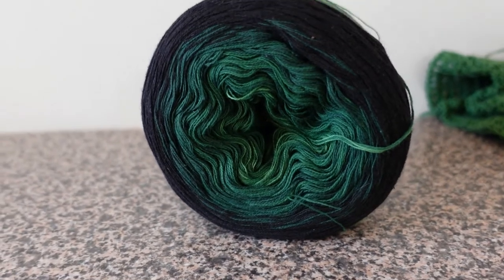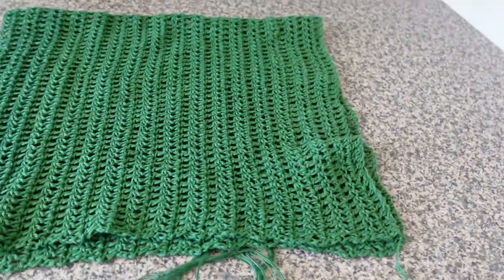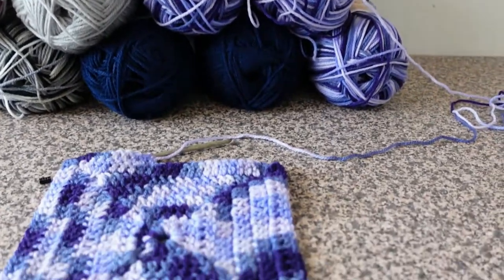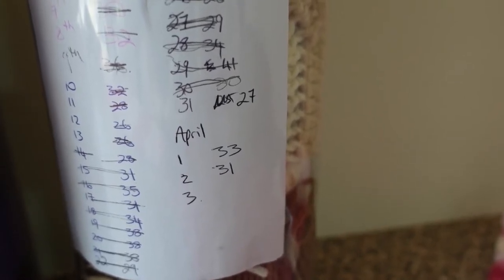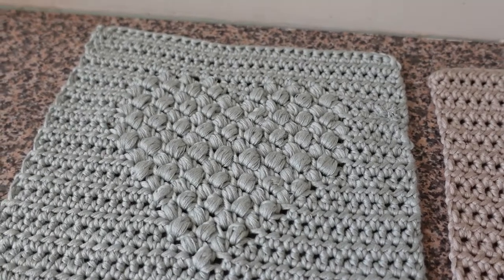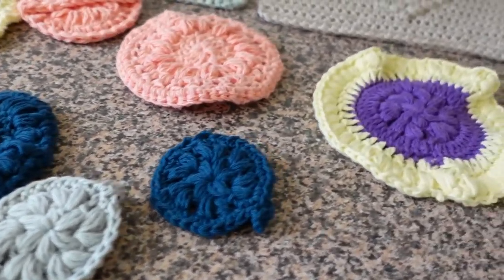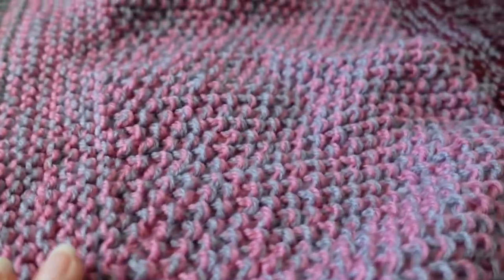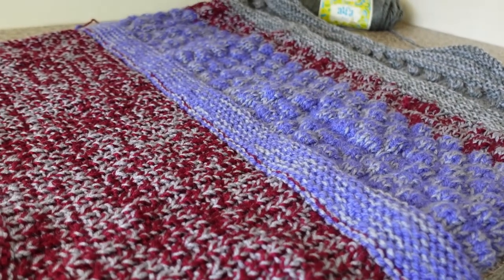UFOs exposed!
Crafters, how many UFOs do you have?

I'm digging out my UFOs and will hopefully get inspired to finish one or more of them soon!

T-shirt by The Mountain (watch my The Mountain unboxing!)